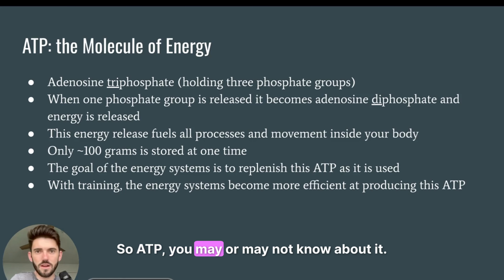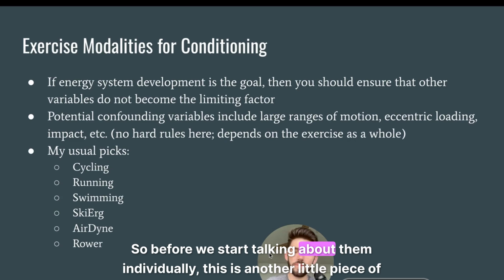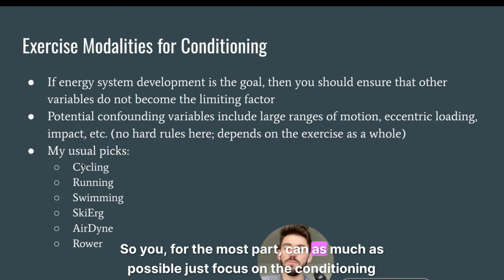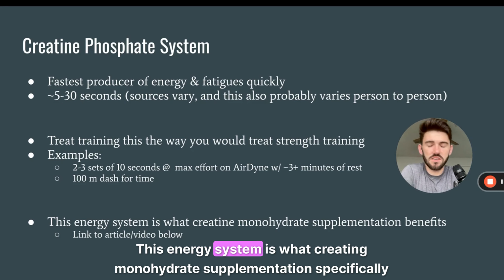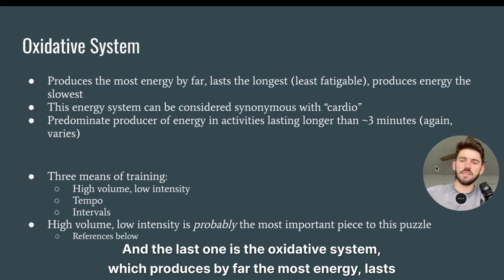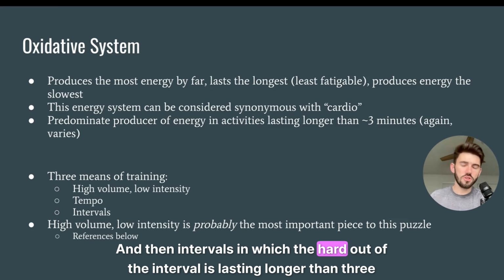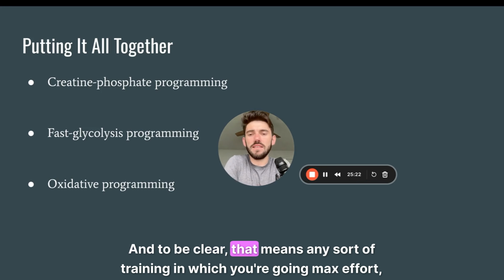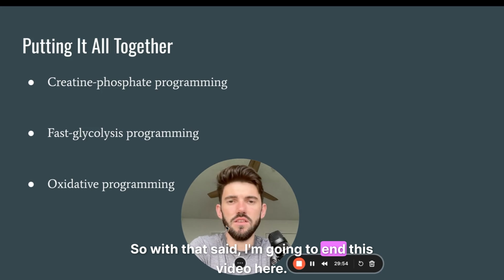Conditioning 101: How to Structure your Training Sessions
Want personalized help with guaranteed results? Work with me 1:1 → coaching.fitnesssimplified.org

Primary reference: Haff, Gregory G., Triplett, Travis N., 2016, Essentials of Strength Training & Conditioning, 4th edition.